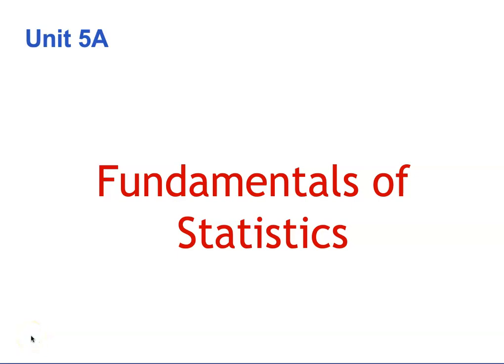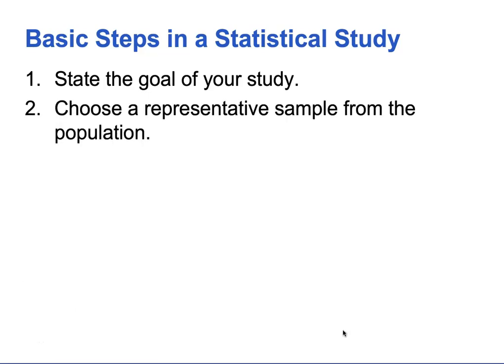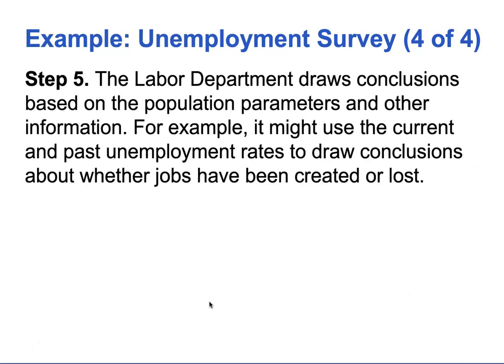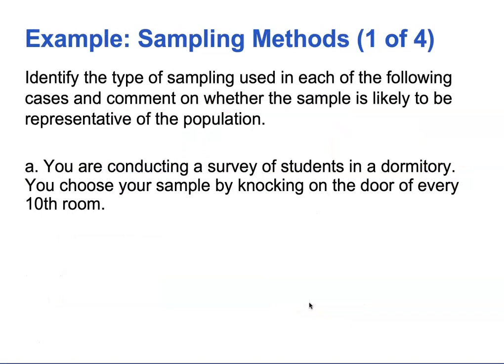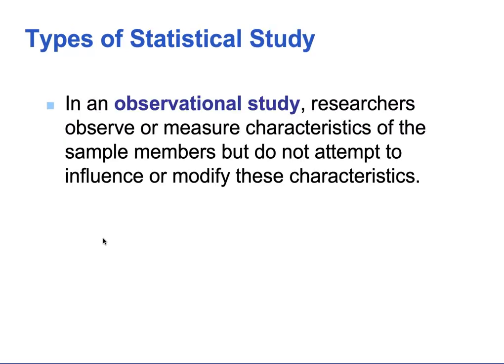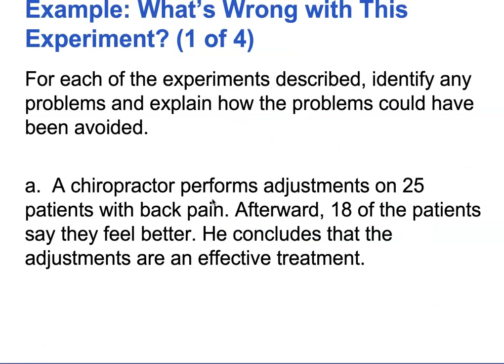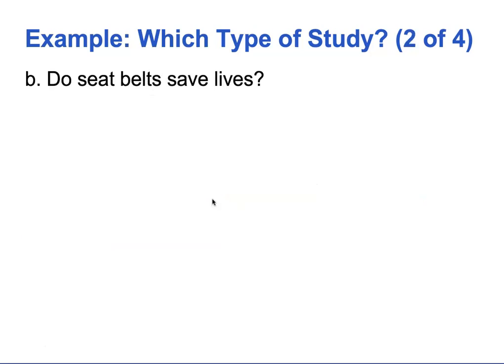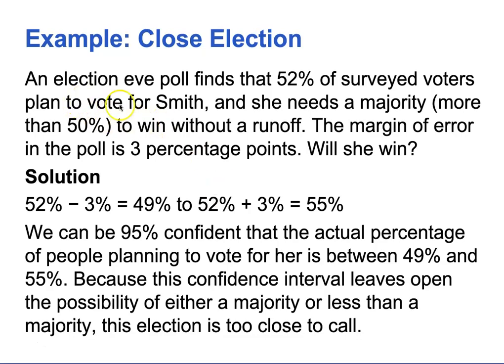MAT 143 5A Video